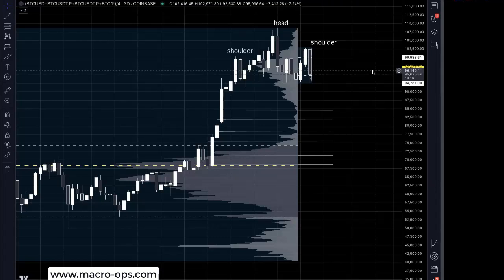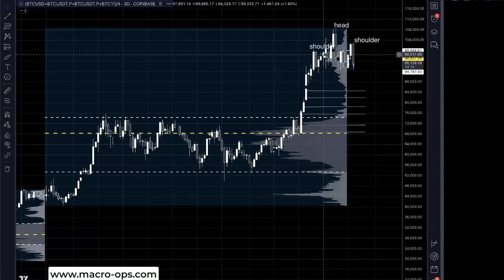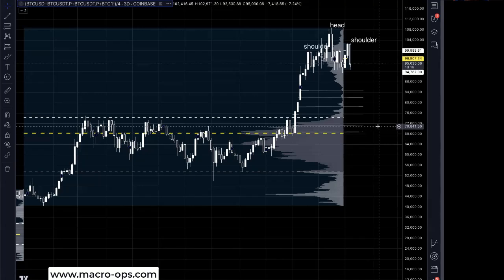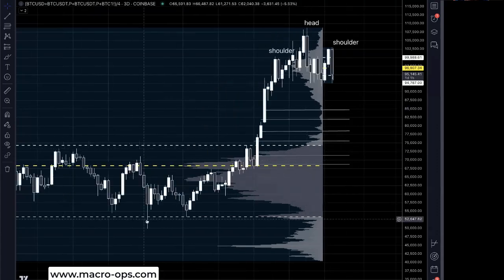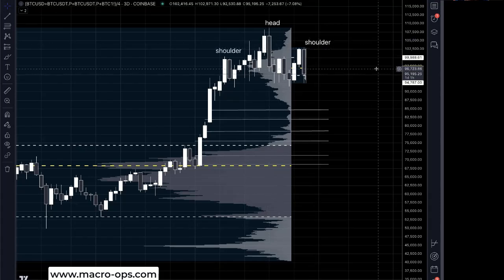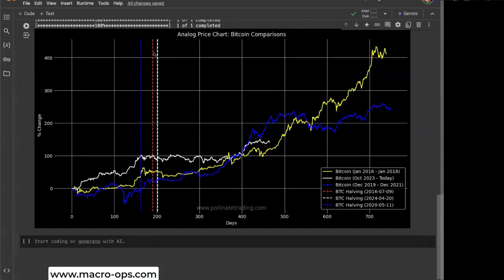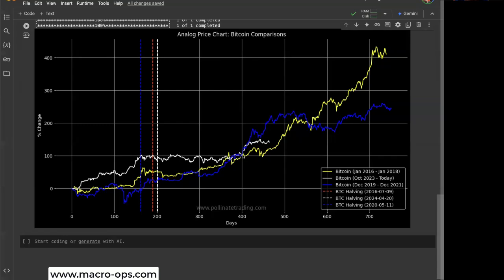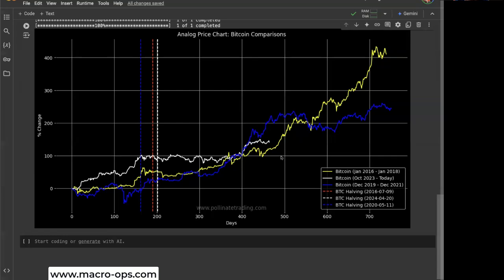Is The Bitcoin Bull Market Over?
Is this the end of the Bitcoin Bull Market?